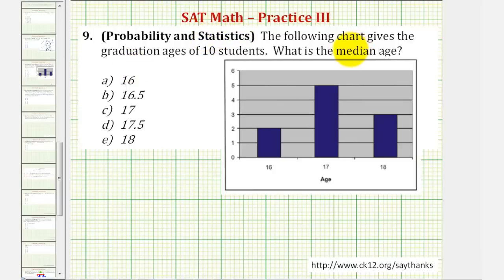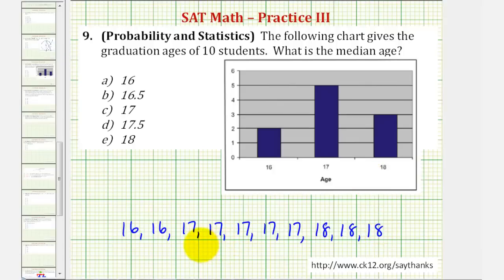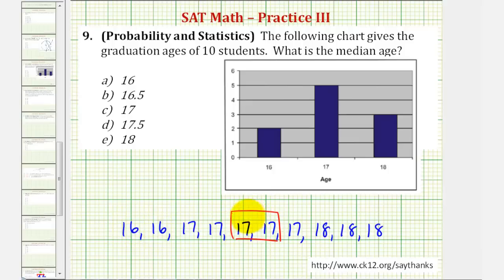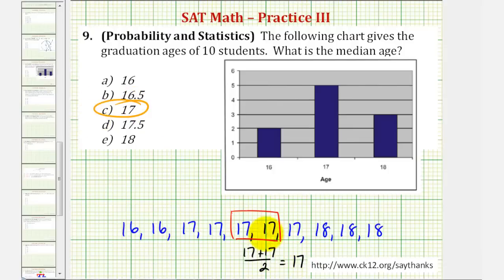SAT Math (Probability and Statistics) - Practice 3.9